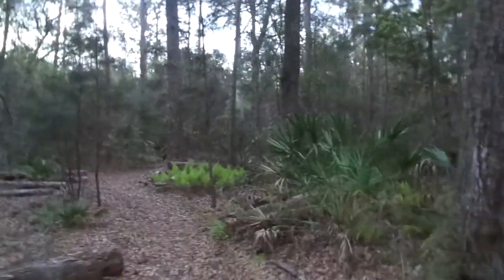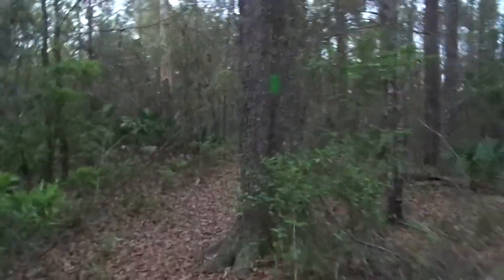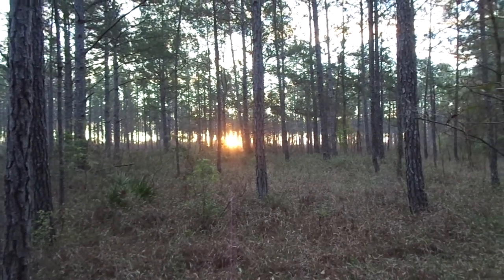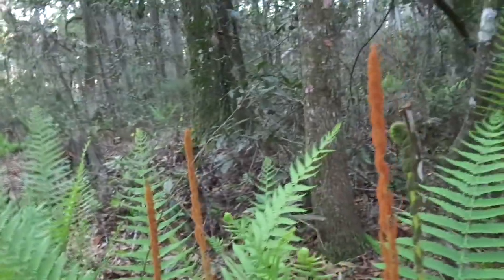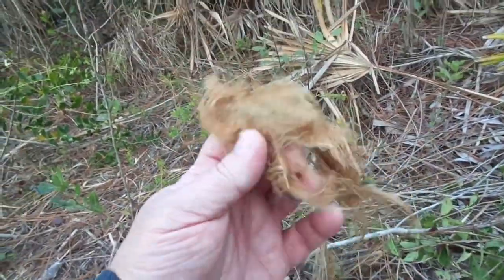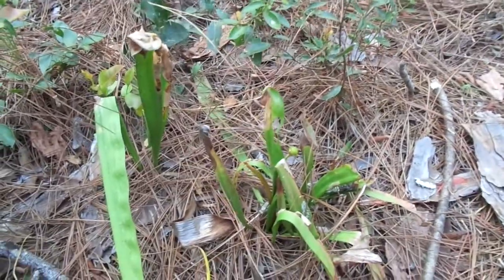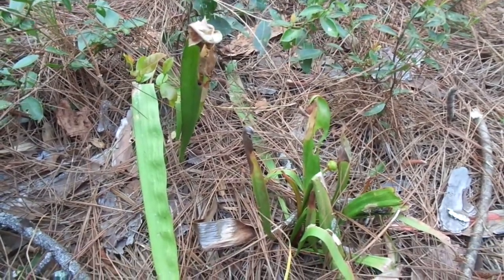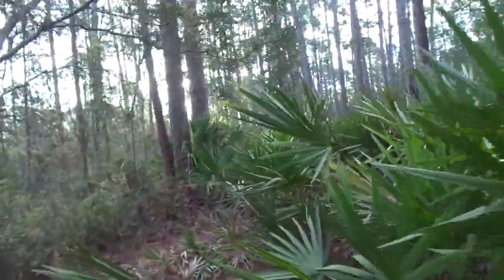Early Morning hike Before House and Job Work Day # 2